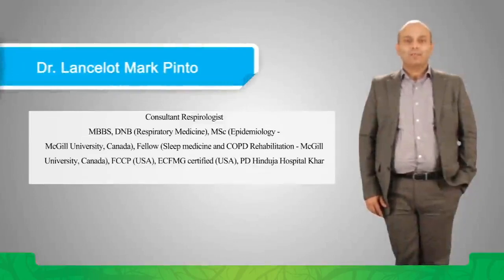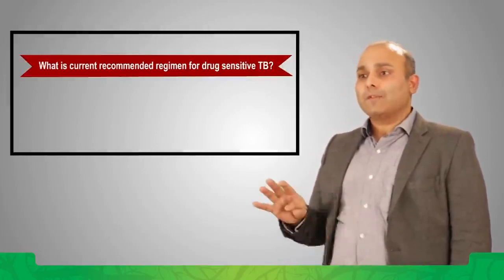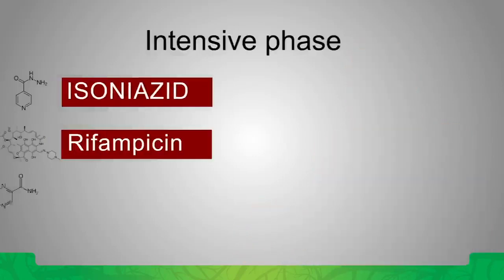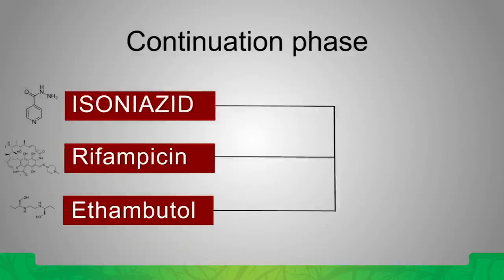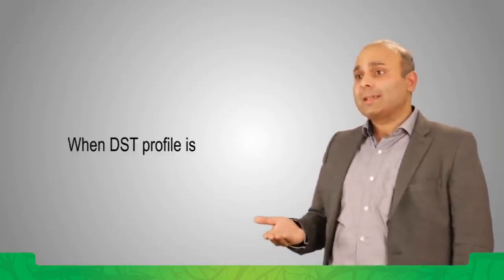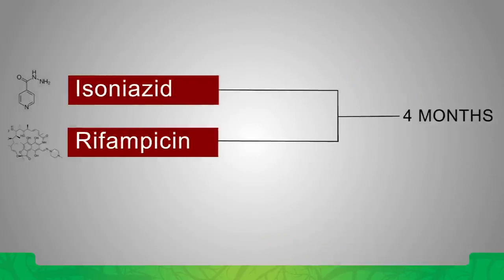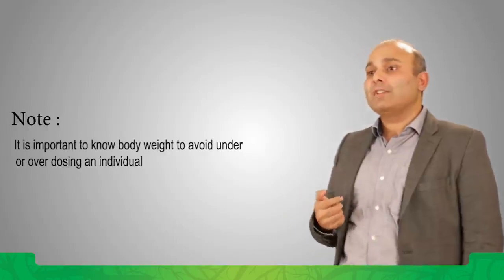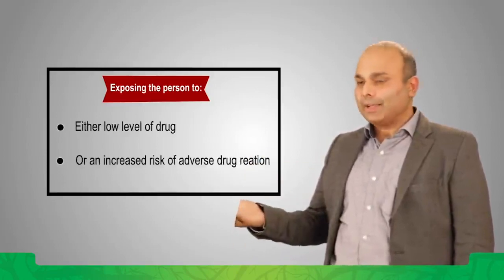Project Jeet: Scientific Update #2 by Dr. Lancelot Pinto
Dr. Lancelot Pinto, Consultant Respirologist, PD Hinduja Hospital, covers topics such as

• Importance of drug susceptibility profile and current recommended regimen for Drug Sensitive Tuberculosis

• Dosage chart for various weight bands is also highlighted

Hope the information in video provides some value. I look forward to your feedback on this scientific update.